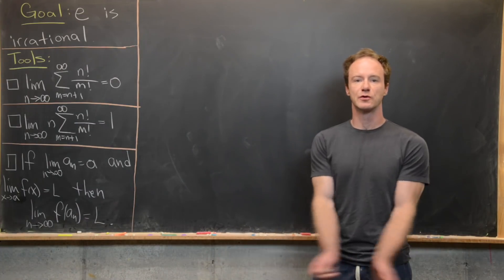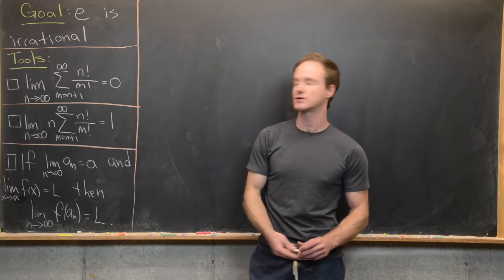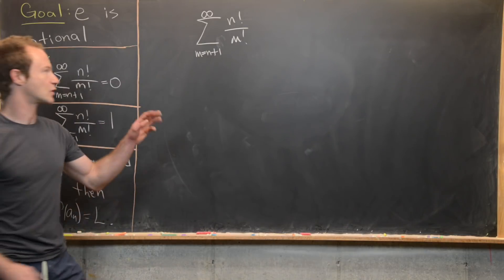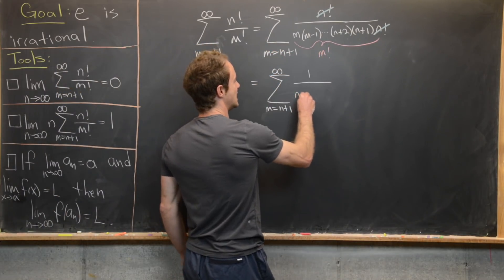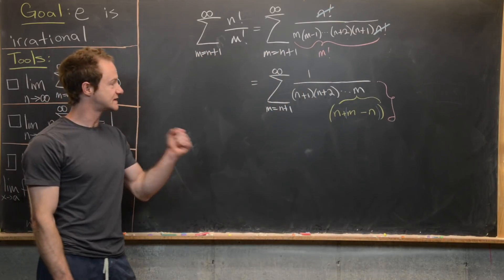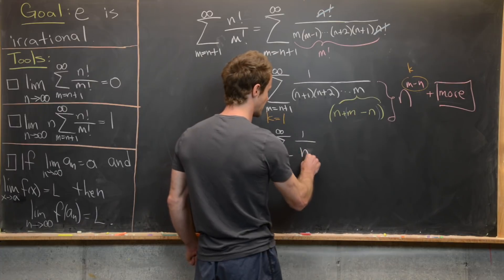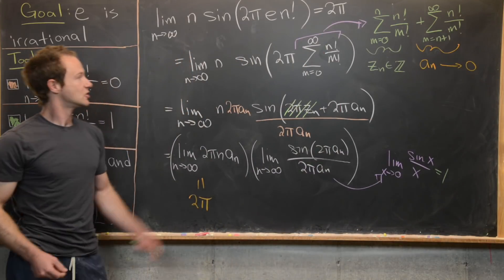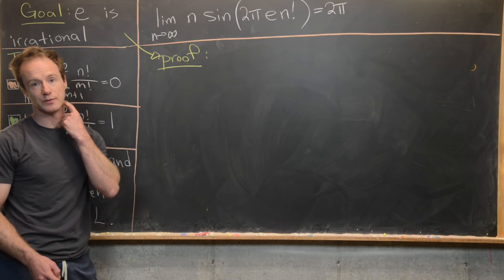e is irrational (e∉ℚ)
Using some elementary results via calculating a nice limit, we prove that e is irrational.

Differential Forms: